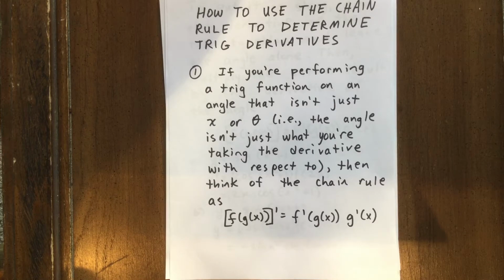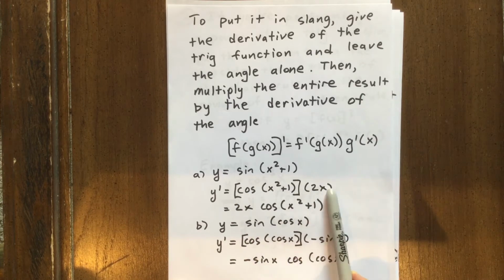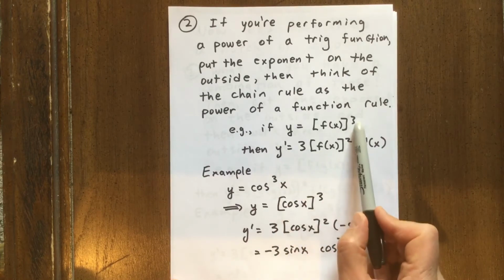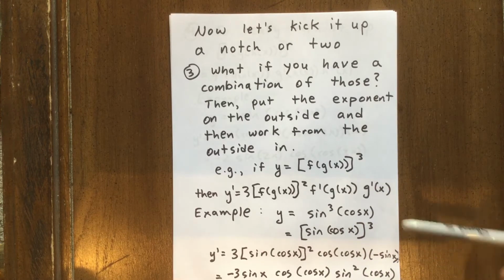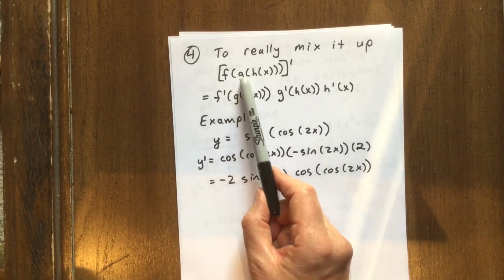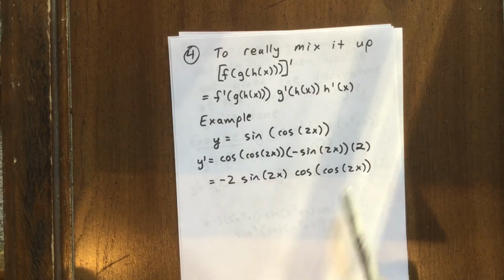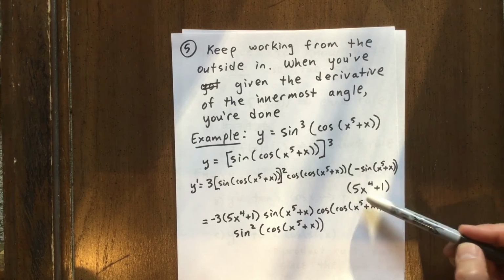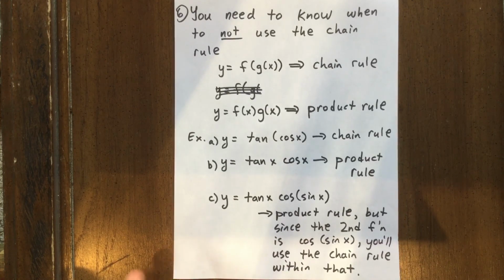How to use the chain rule for trig derivatives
Chain rule for trig derivatives

mcv4u